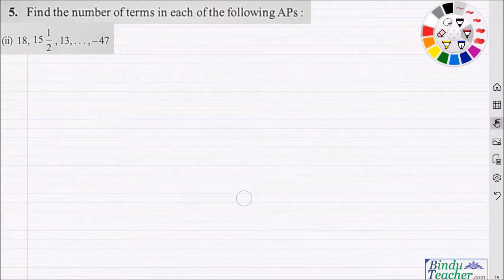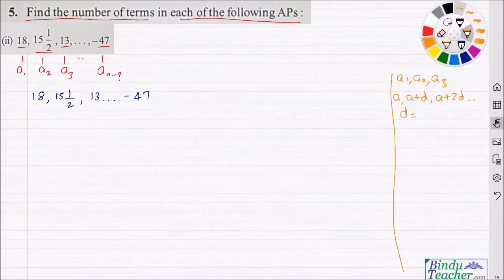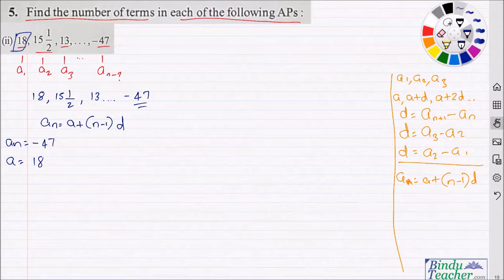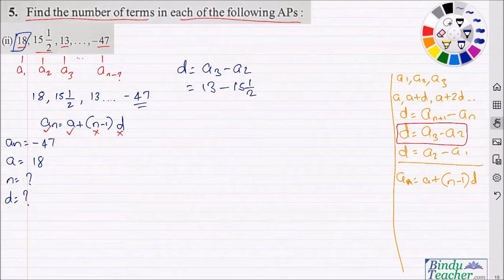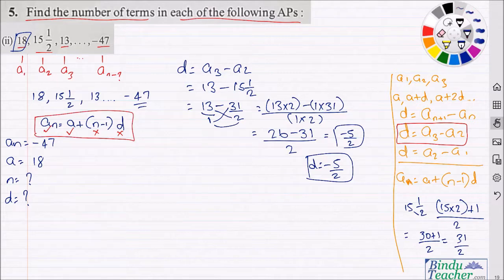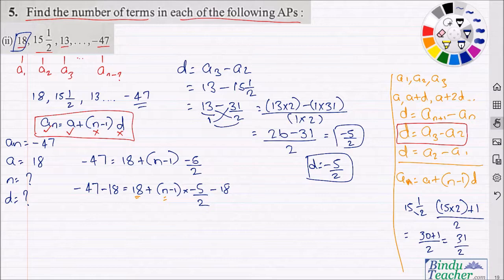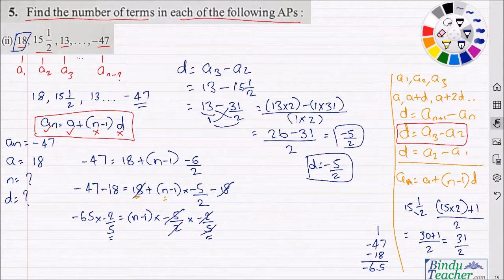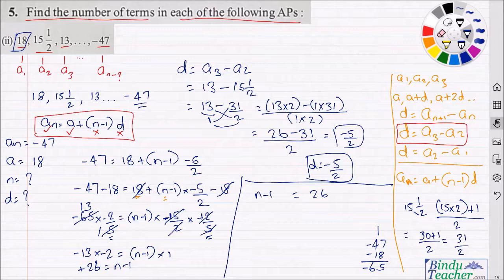(43) Arithmetic Progression - Exercise 1.2 - 5(ii)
"Book: Maths 10th Karnataka Board English 2018
Chapter Name: Arithmetic Progression
Exercise: 1.2
Question: 5
Sub-Question: ii

BinduTeacher.com "